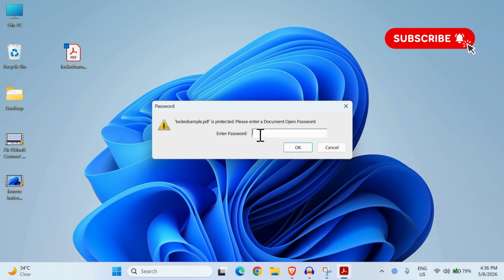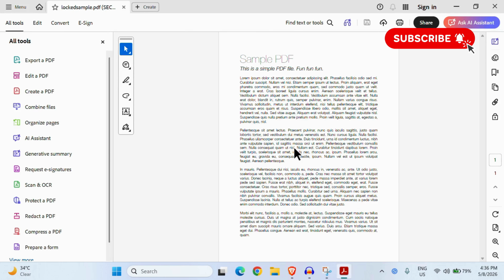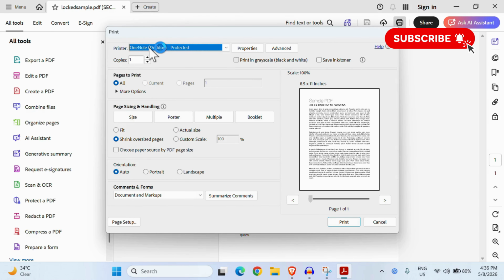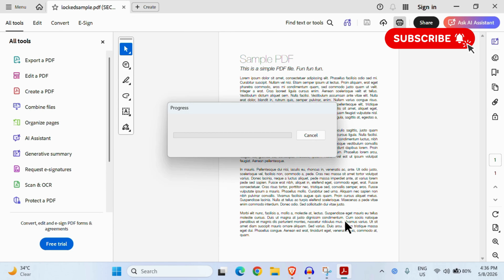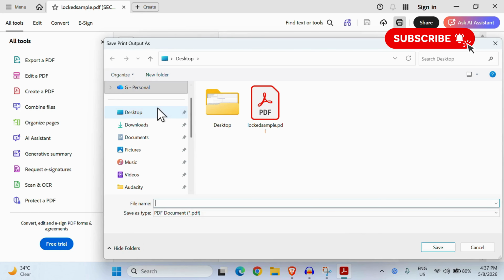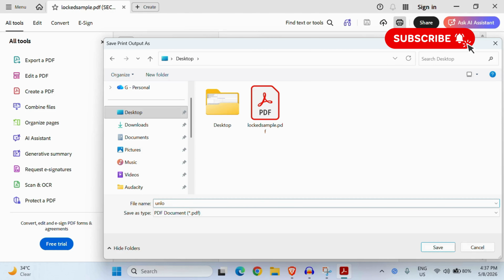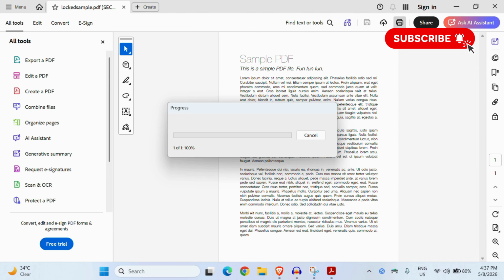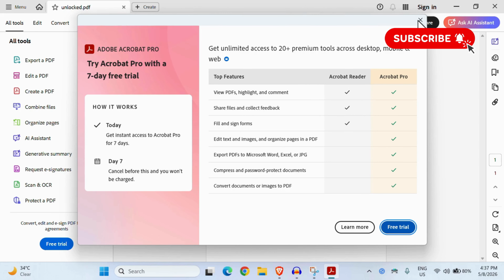How to Remove Password From PDF on Windows (Without Any App or Online Tool)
Learn how to remove password protection from a PDF using free and simple methods online, on desktop, or mobile. In this tutorial, I’ll show you how to unlock secured PDF files, remove encryption from PDFs, and save password-protected PDFs as normal files after opening them.

We’ll cover multiple ways to remove a password from a PDF without Adobe, use online PDF unlock tools, and even remove PDF security using Google Drive or built-in browser features. You’ll also learn how to unprotect, unsecure, or unencrypt PDF files for easier editing, printing, and sharing